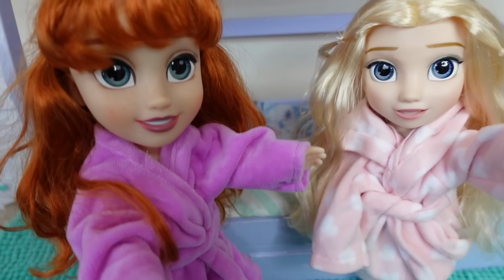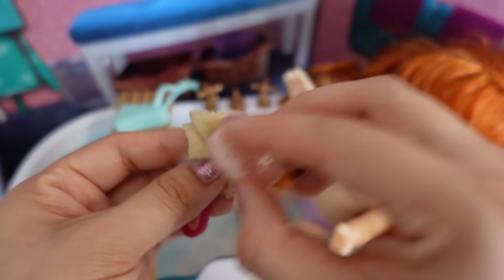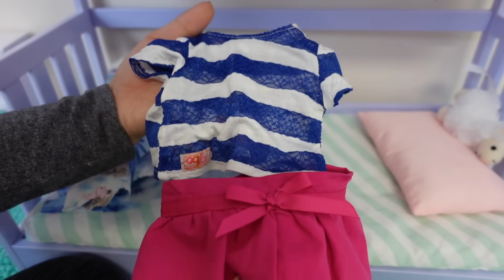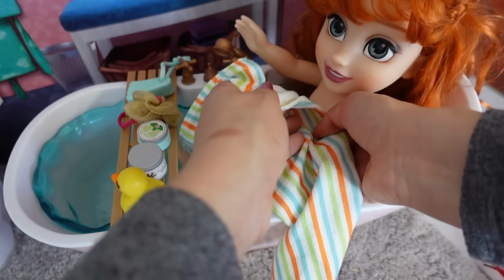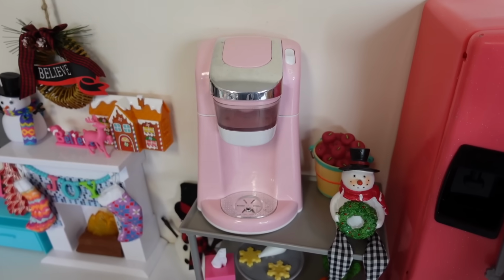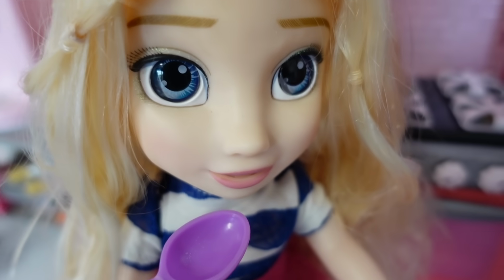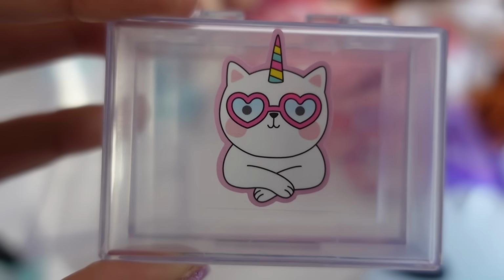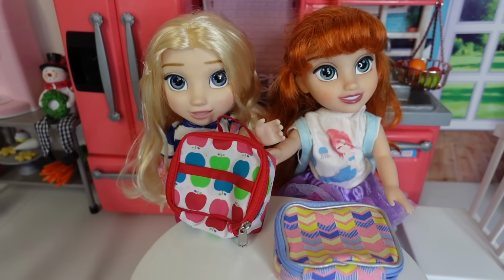Morning Routine Elsa and Anna toddlers Breakfast and Packing lunch box